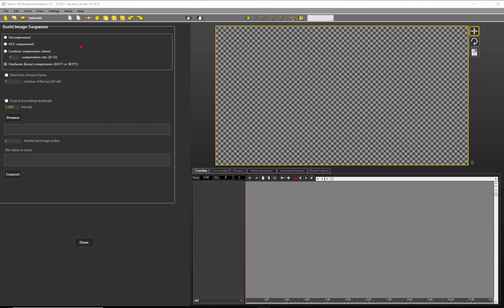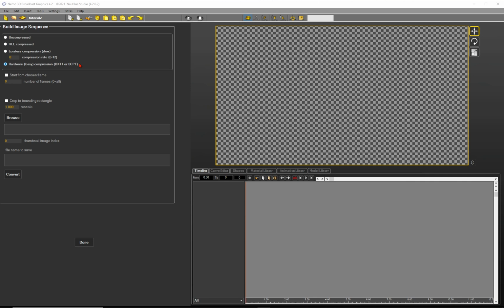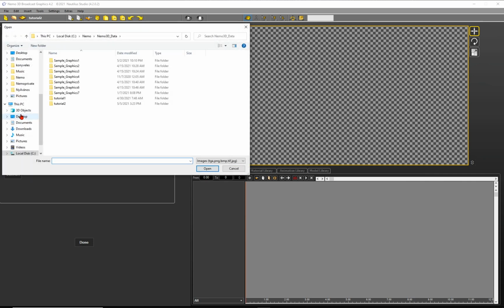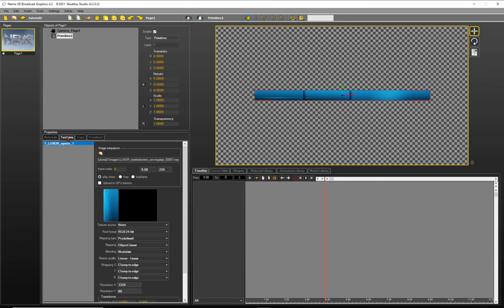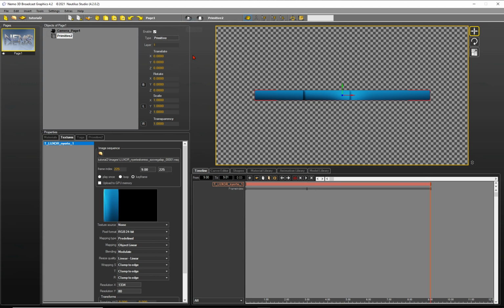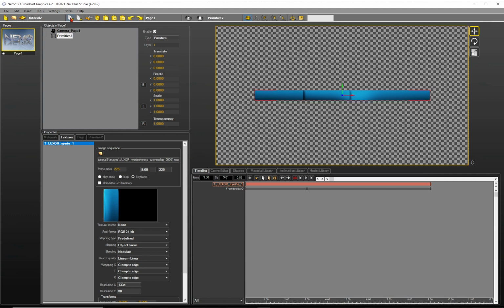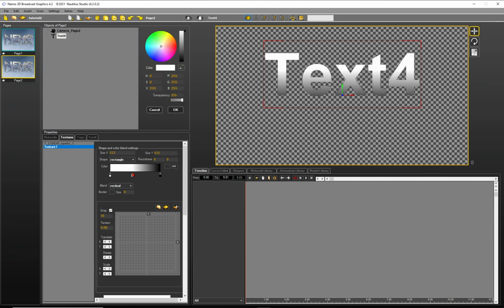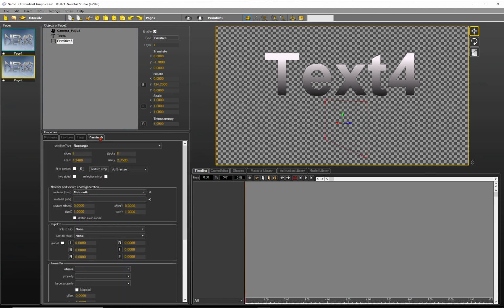Nemo tutorial3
Nemo3D tutorial series, part 3